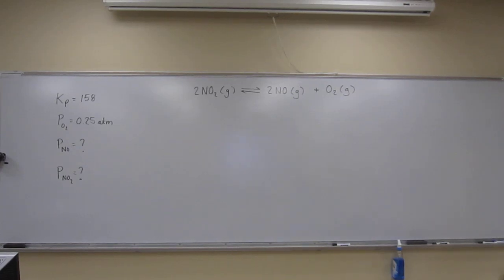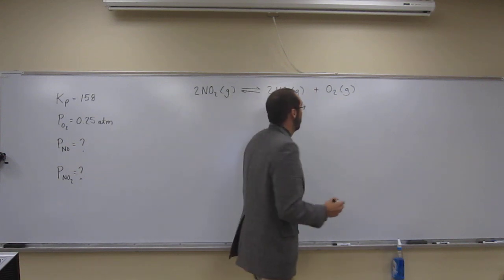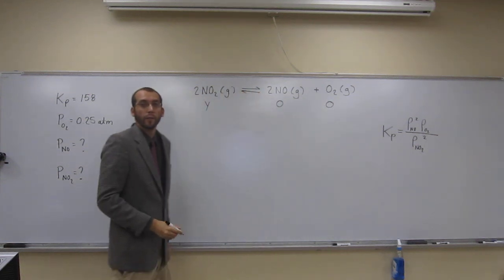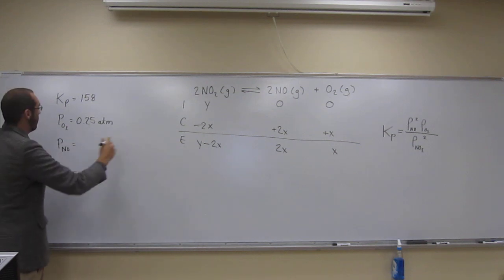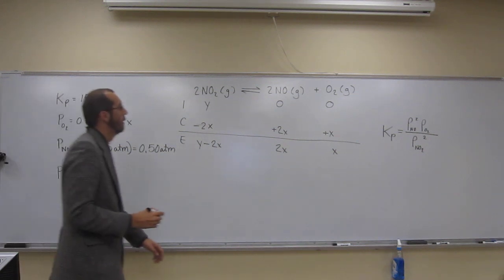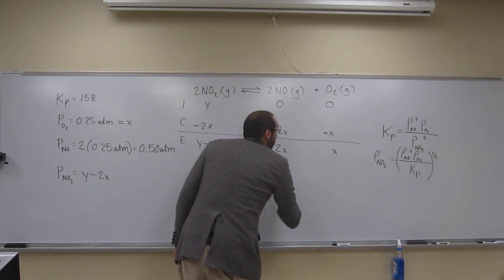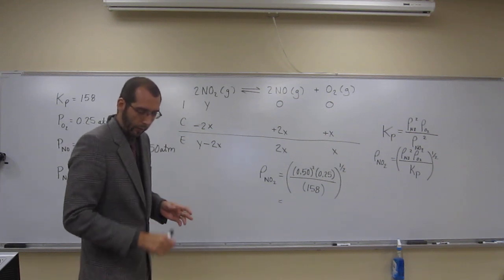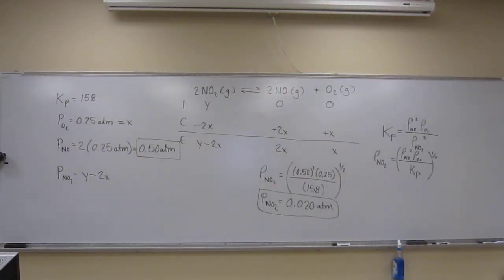Determining Equilibrium Pressures From Kp 007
At 1000 K, a sample of pure NO2 gas decomposes by the following reaction:

2NO2 (g) ⇌ 2NO (g) + O2 (g)

The equilibrium constant Kp is 158. Analysis shows that the partial pressure of O2 is 0.25 atm at equilibrium. Calculate the pressure of NO and NO2 in the mixture.

Interviews
1) Revell, K. (November 16, 2016) “An Interview with Heath Giesbrecht, Part I” The Macmillan Community

2) Revell, K. (November 16, 2016) “An Interview with Heath Giesbrecht, Part II” The Macmillan Community